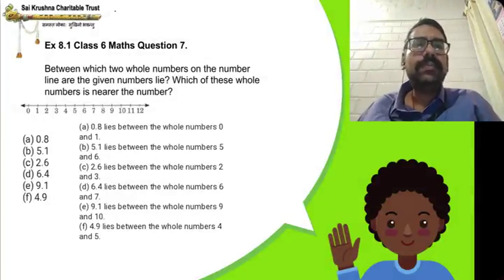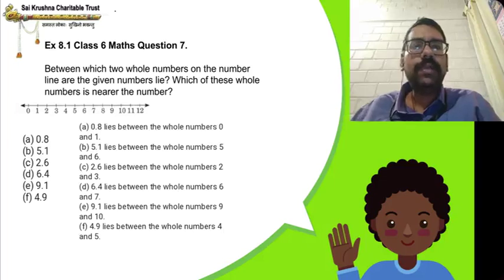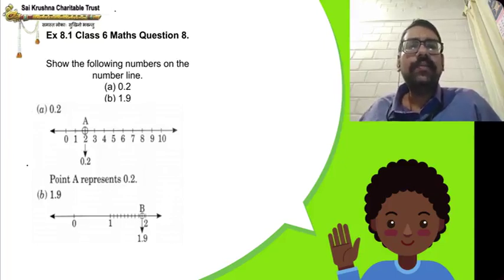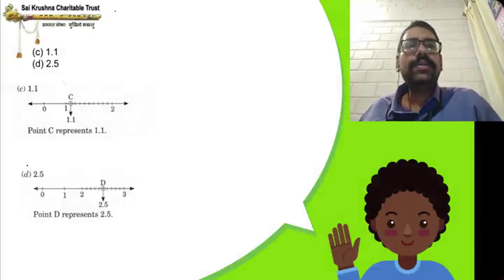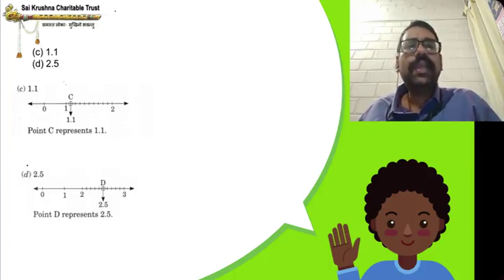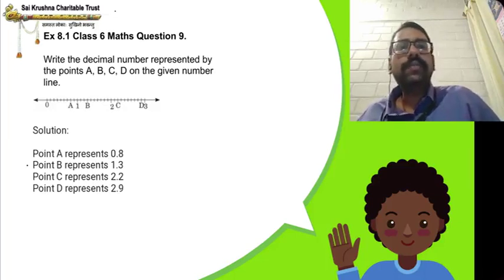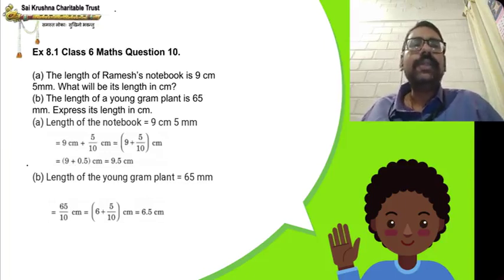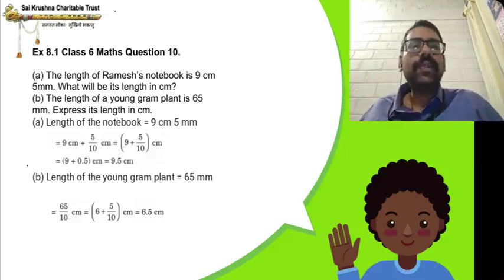#2033 - Decimals | Part 06 |Chapter 08 | Mathematics | Class 06